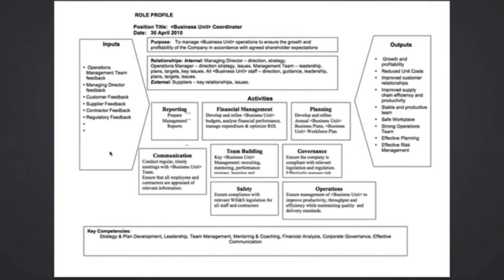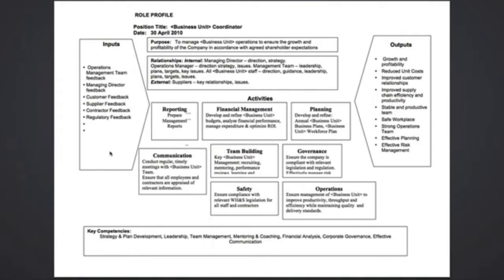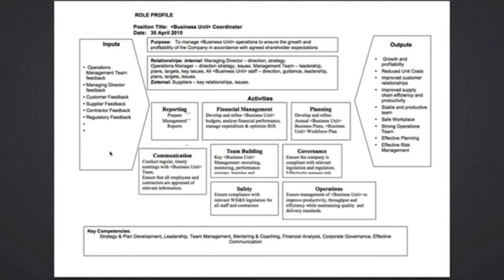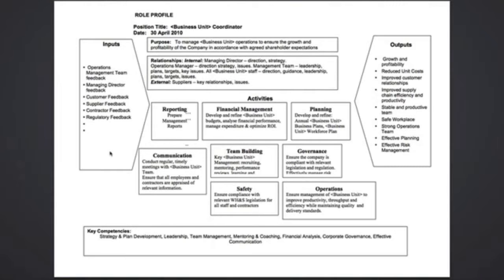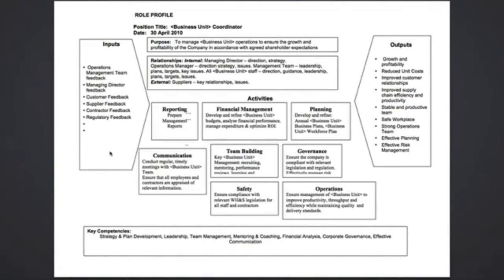Creating a Role Profile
Russell Cummings, Business Coach, explores a simple tool for creating a concise Role Profile. This is often a precursor to creating a detailed Position Description although for many roles this is more than adequate.